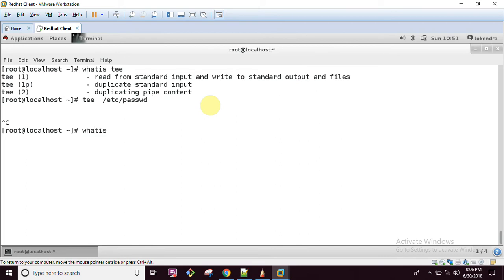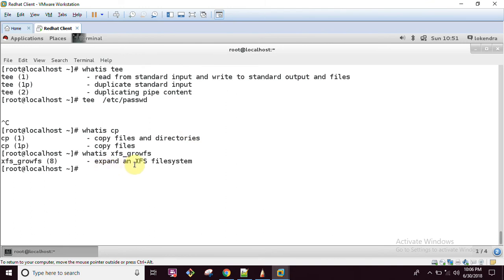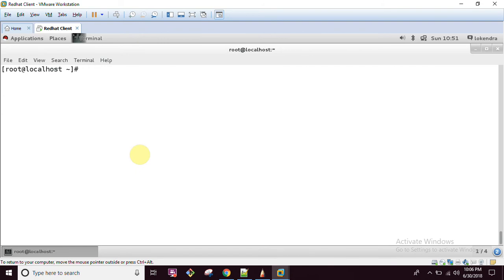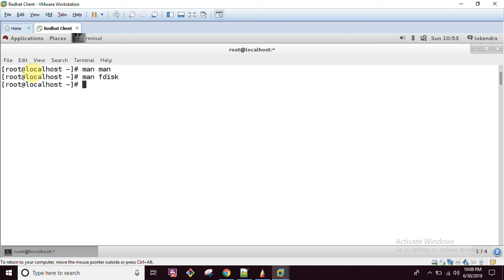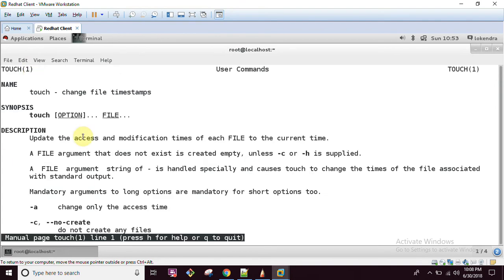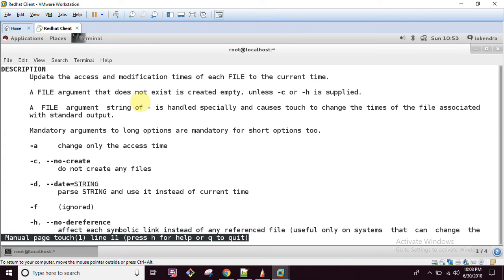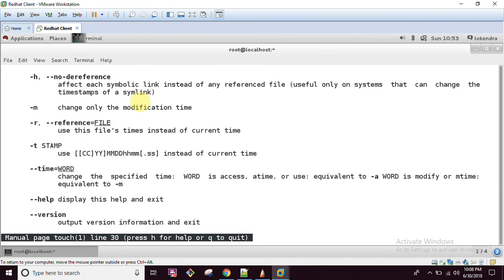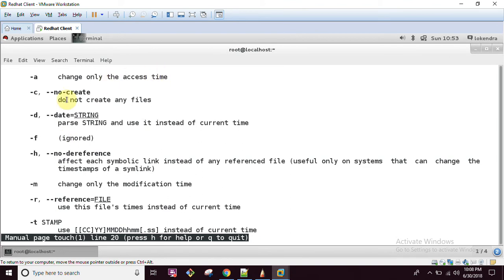Linux Basic of Getting started for Beginner How to get help in Linux Terminal From ServerGyan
Hello Friends,

In this video I'm going to explain- How to get help in CLI env?